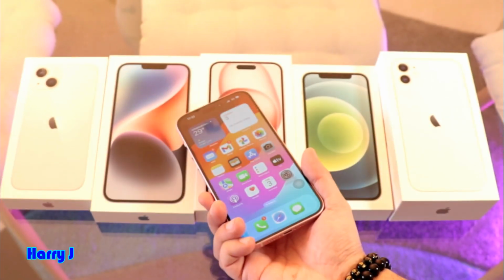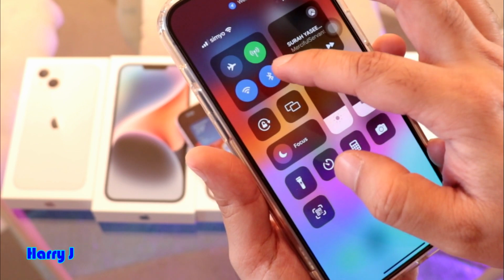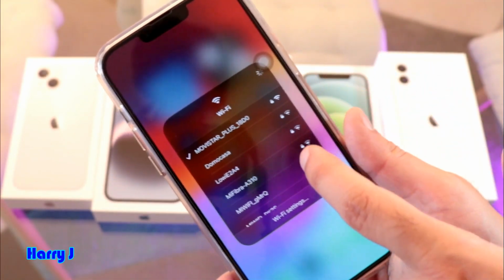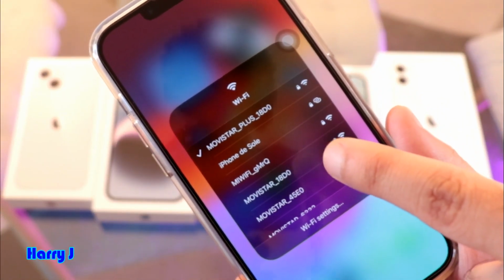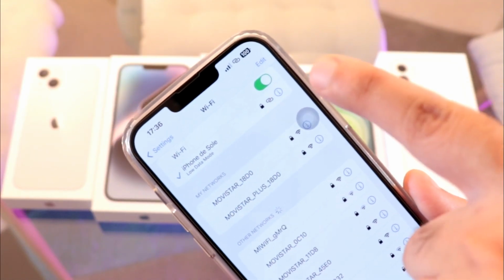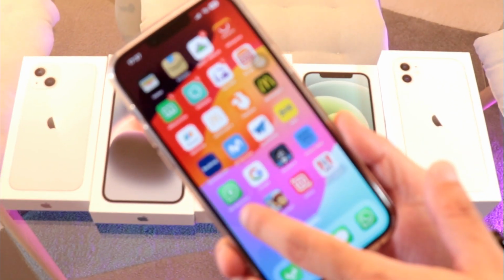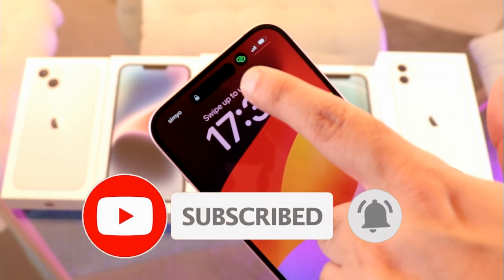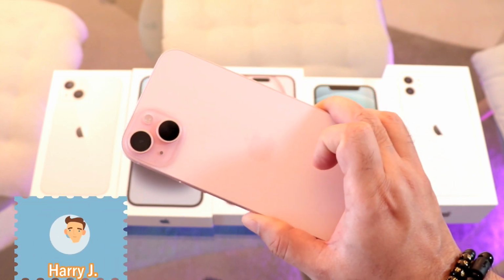Setting Up a Personal Hotspot on Apple iPhone 15 (Plus, Pro, & Pro Max)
How to set up a Personal Hotspot on  Apple iPhone 15 (Plus, Pro, & Pro Max)

Apple iPhone 15 / 15 Plus Camera Review: Outdoor Test Reveals the Good, the Bad, and the Ugly!

Uncovering iPhone Prices in Your Country: USA, UK, Spain, India - How to Find the Real Costs!